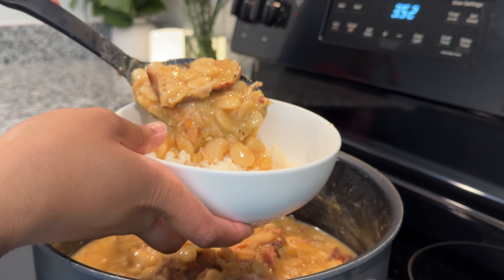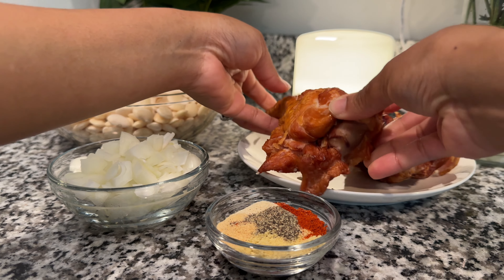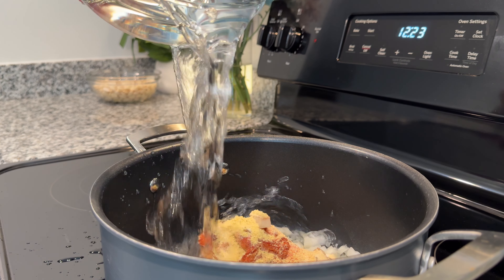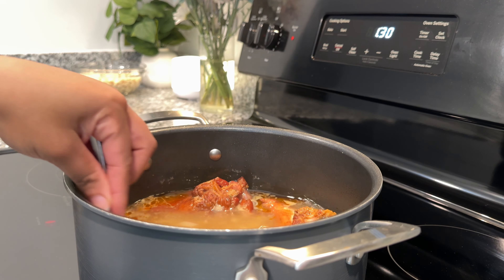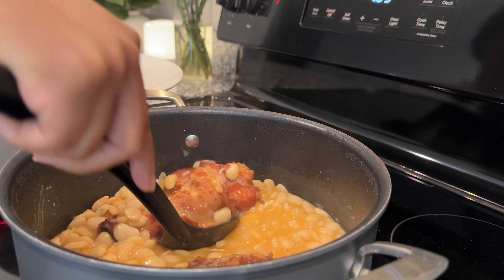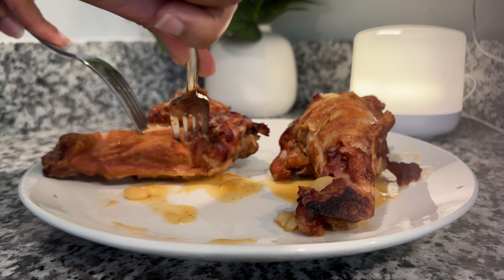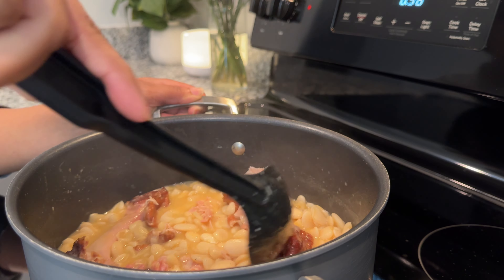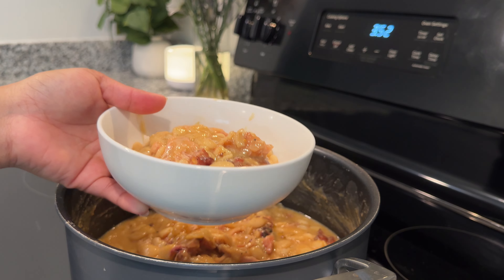LIMA BEANS | Southern-Style Butter Beans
Hey y’all! In this video, we’re making LIMA BEANS or butter beans. Some people say it’s for people with a bit more age. I say it’s for people who love a good southern dish. 🤷🏽‍♀️

Here is the recipe:
1 lb. of DRIED Lima Beans
2 Smoked Turkey Legs (or a smoked meat of choice)
1/2 of a Yellow Onion, diced
8-10 Cups of Water
2 tablespoons of Chicken Bouillon Powder
1 tablespoon of Onion Powder
1 tablespoon of Garlic Powder
1 tablespoon of Mrs. Dash Original Blend
1 teaspoon of Paprika
1 teaspoon of Black Pepper

** NIGHT BEFORE **
Cover dried beans in water and allow them to soak.

** DAY OF **
Drain excess water and remove bad-looking beans.

1. Dump all ingredients except beans into a pot on medium heat. Add water until turkey drumsticks are covered.

2. After one hour, taste broth. Adjust seasonings as you’d like.

3. Add beans. Allow to cook for 1 HOUR with meat before removing and shredding meat. After the meat is shredded from the bone, return it to the pot.

4. Continue to cook beans on a medium-low heat for another hour. Taste. Serve over rice.